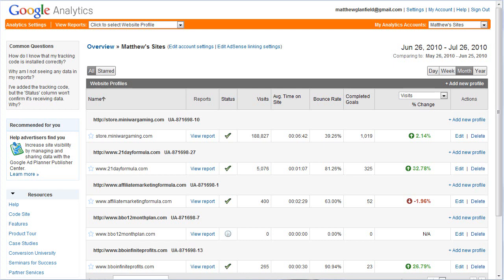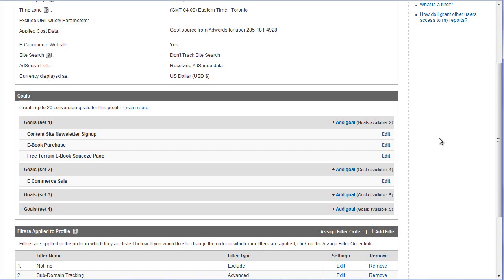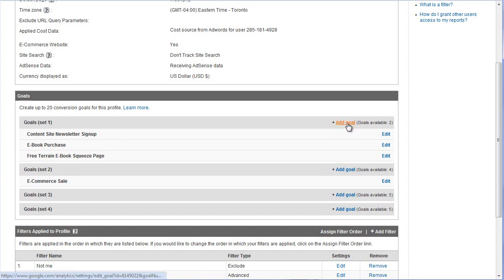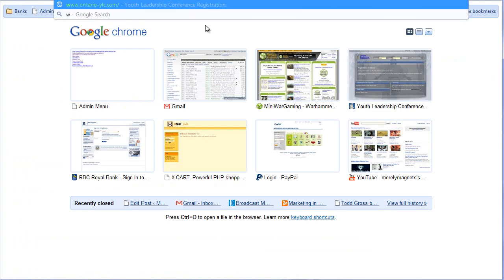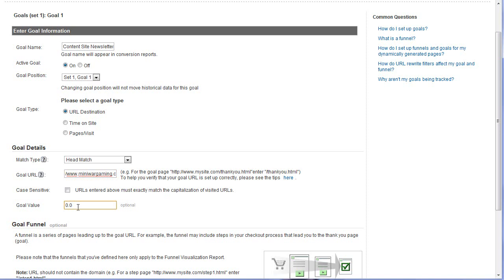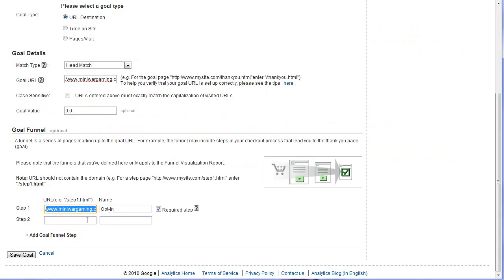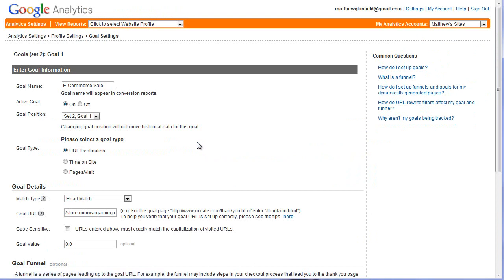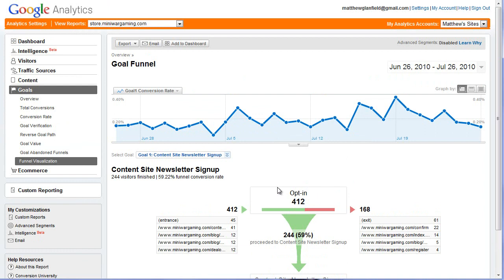Properly Reading Google Analytics - Setting Up Goals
Reading your Analytics account is vital to making the correct business decisions.

This video will show you properly set up Goals